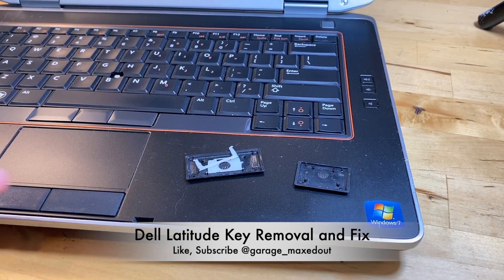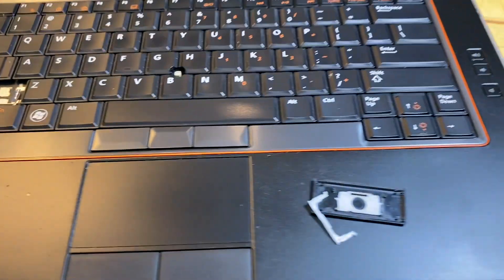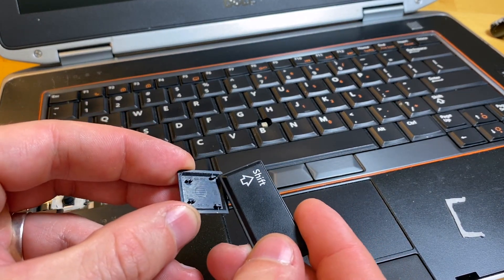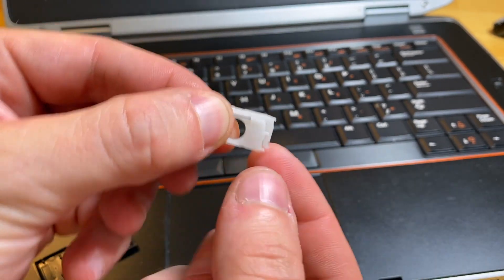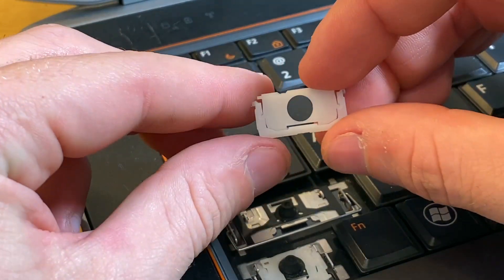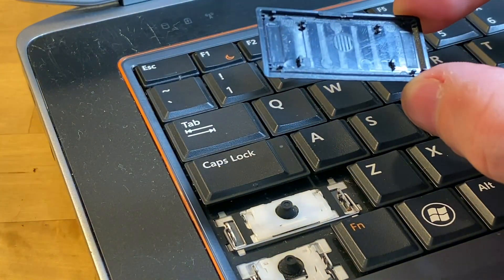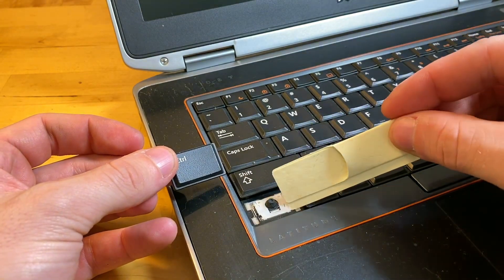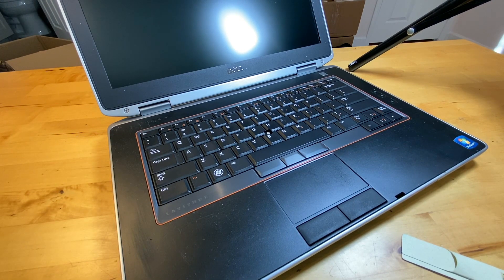Tutorial: How to remove and replace keys on Dell Latitude keyboard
30 days free Amazon Music
6 months free Amazon Prime for Students
30 days free Amazon Family Prime
30 days free Prime Video + Prime Shipping